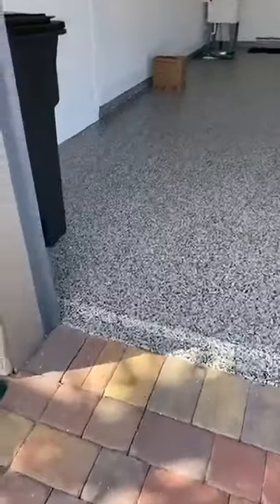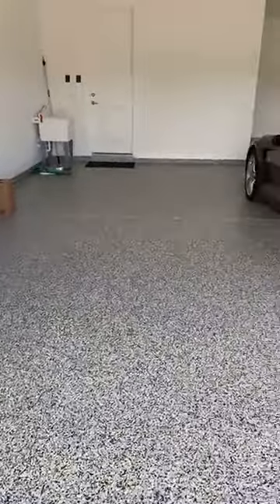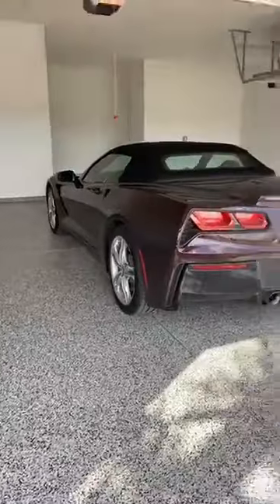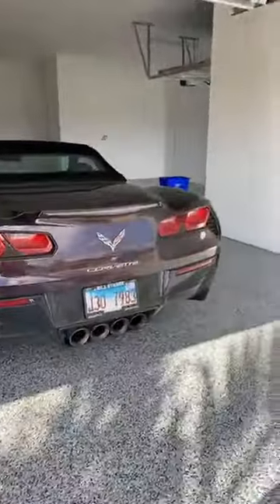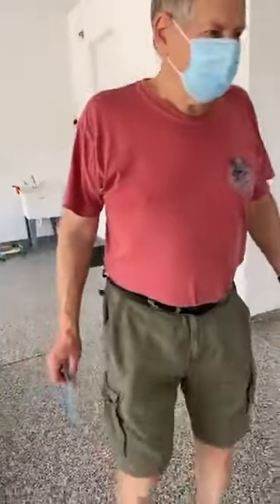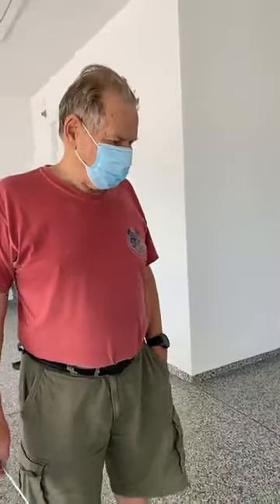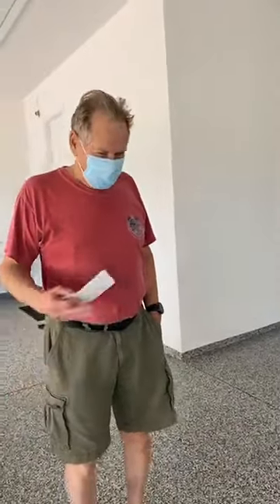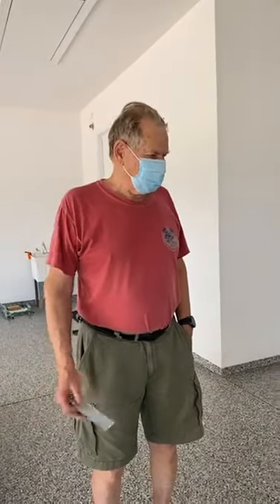Live Video Testimonial! Watch Phil say he's happy with his floor and his Corvette looks great on it!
✅Residential, Commercial, or Industrial🏭
✅Indoor or Outdoor Applications🏞️
✅We Fix Cracks and Blemishes🧙‍♂️
✅1 Day Install🛠Drive On In 24 Hours
✅UV Stable🌞Avoids Fading
✅Easy to Clean🧼Stain Proof
✅ Anti-Microbial and Anti-Bacterial🦠
✅Slip Resistant👣Easy On The Feet
✅Cooler Than Just Concrete Alone😎
✅15 Year Warranty💪No Worry Guarantee!